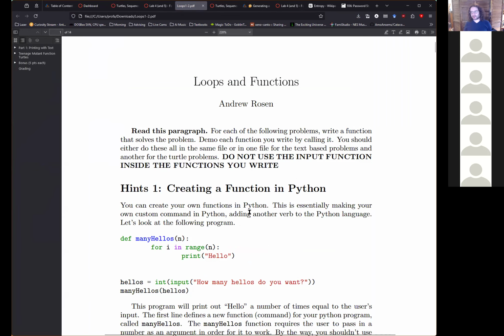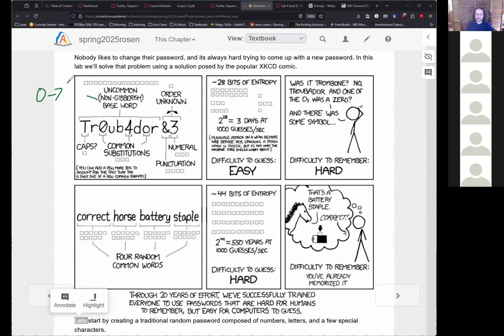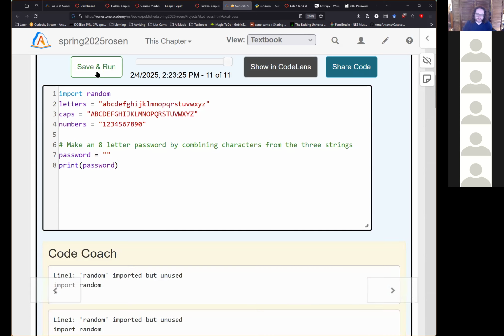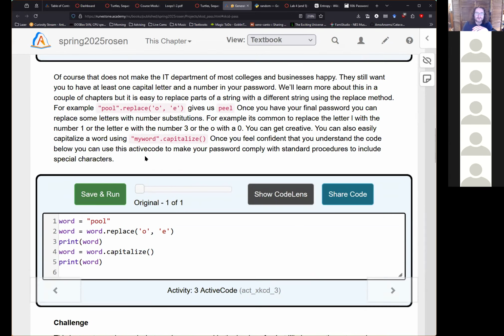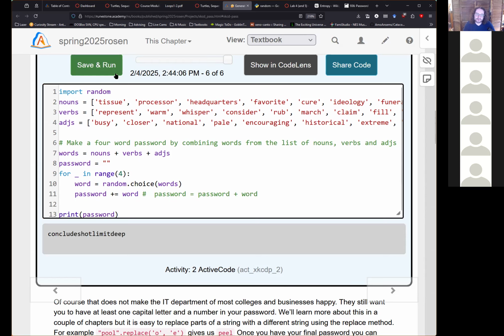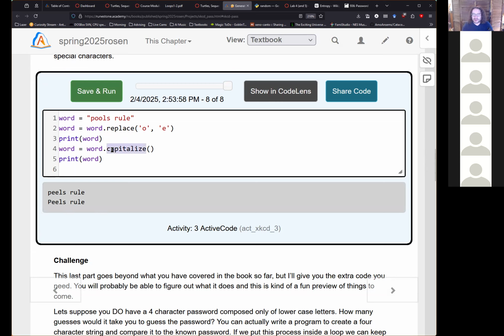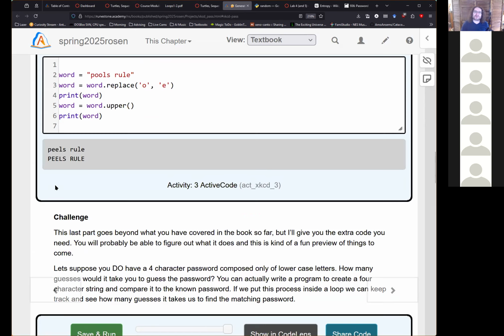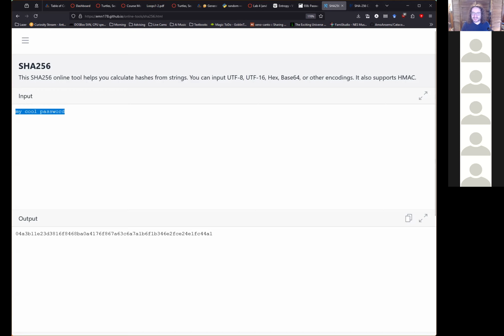Random Password Generation